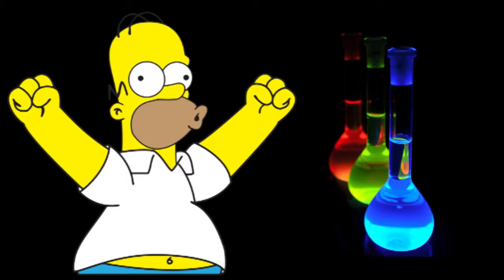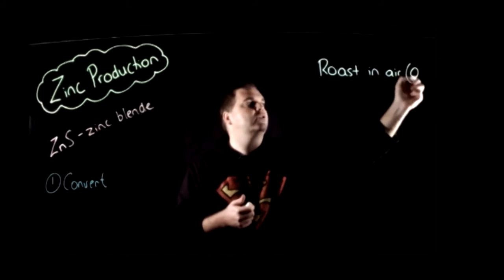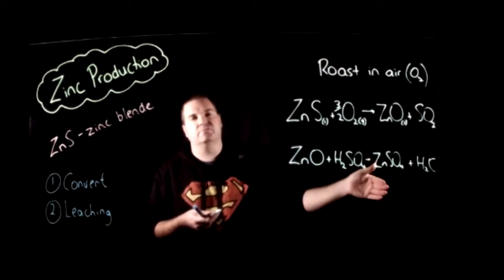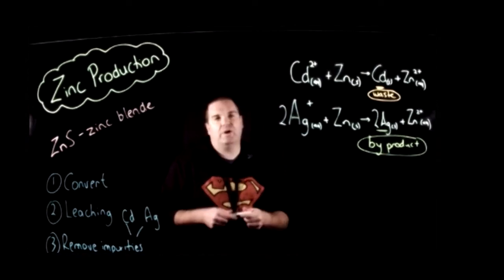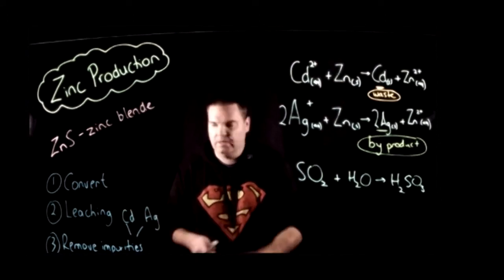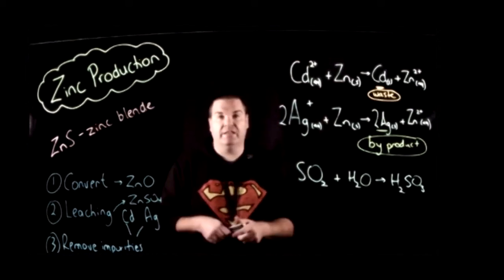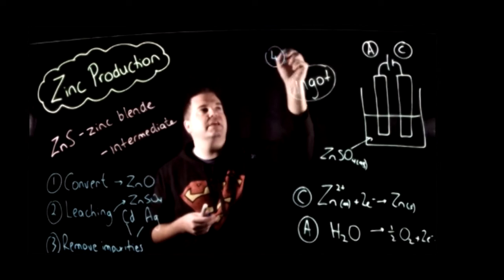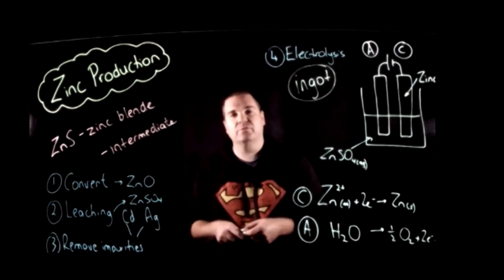Zinc Production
Details the steps involved in the extraction of zinc from its ore.